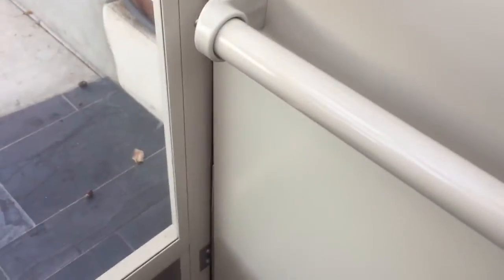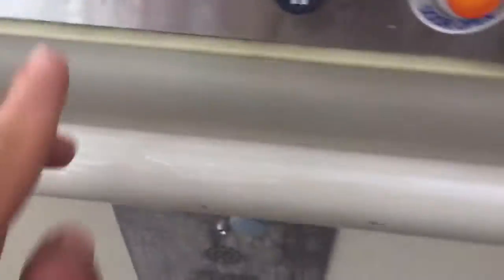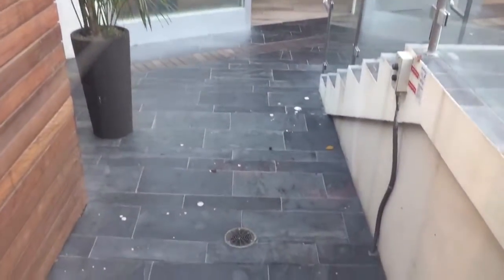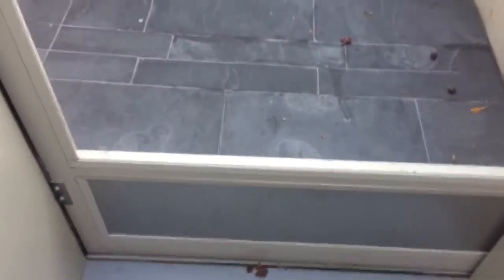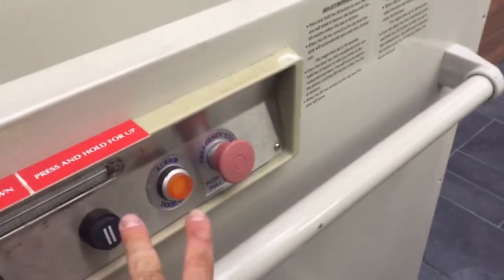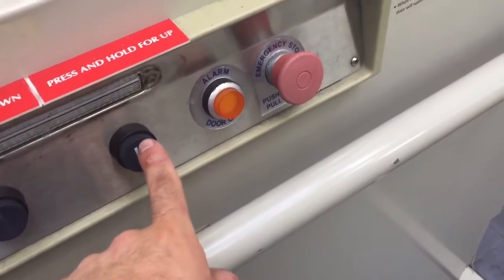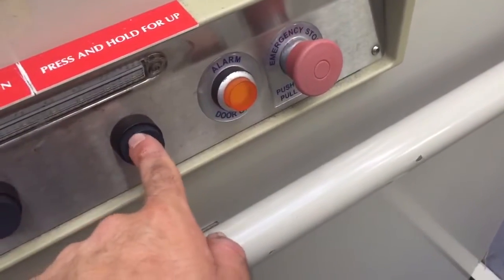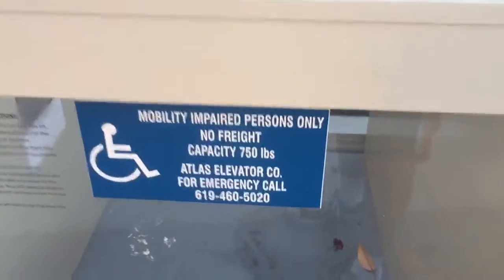INTERESTING NEW Concord Savaria Roped Hydraulic Wheelchair Lift @ Duke's, La Jolla, CA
This is quite the interesting find!!! Installed in 2016.